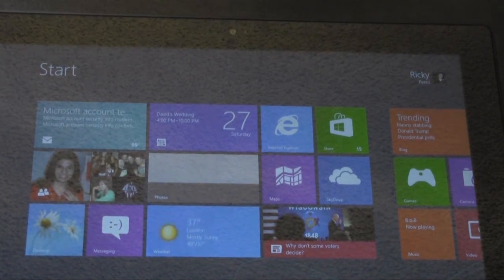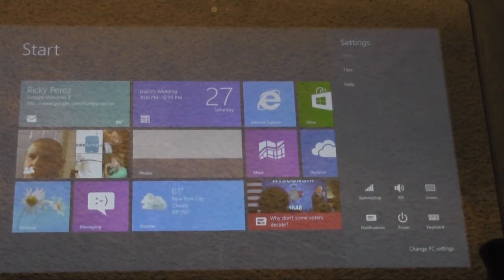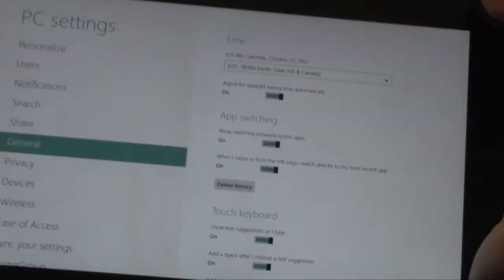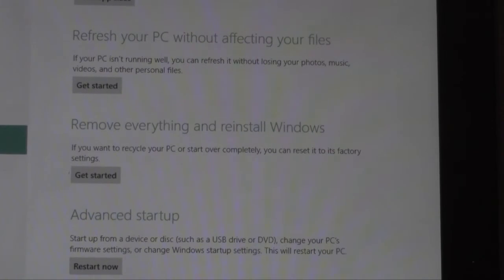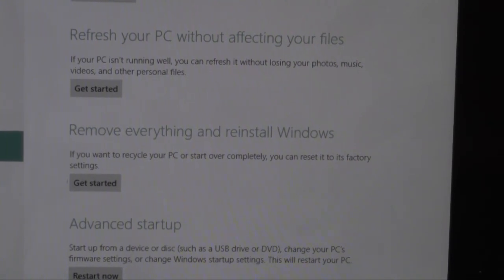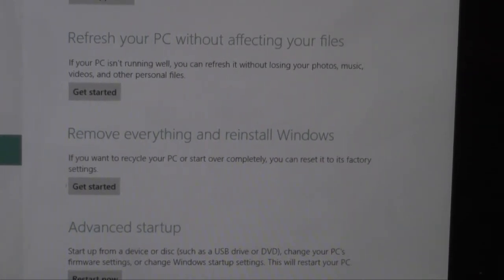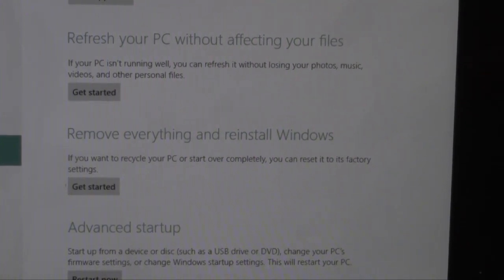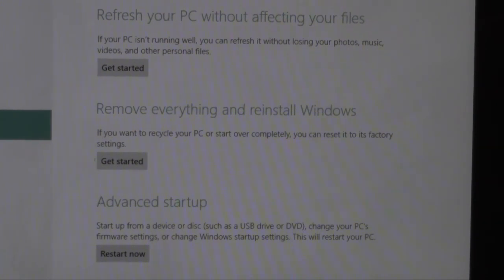How to System Reset Your Windows Surface Tablet